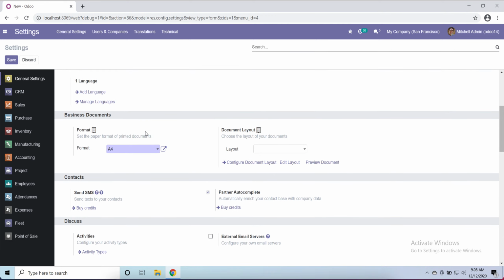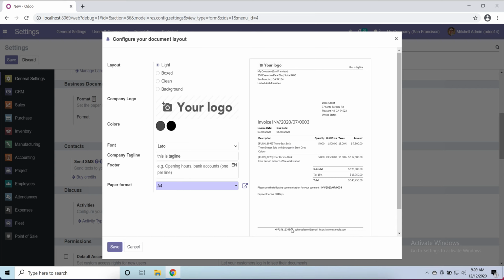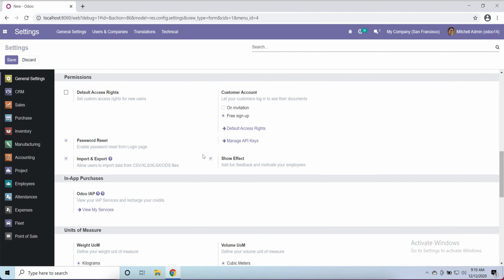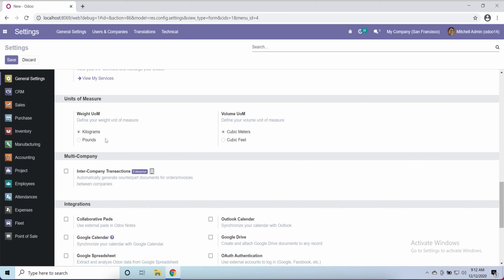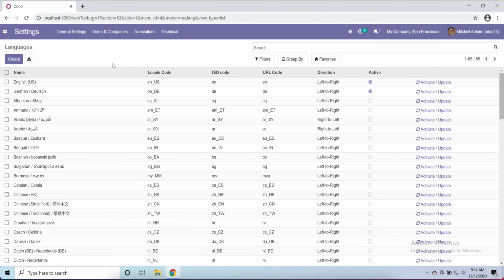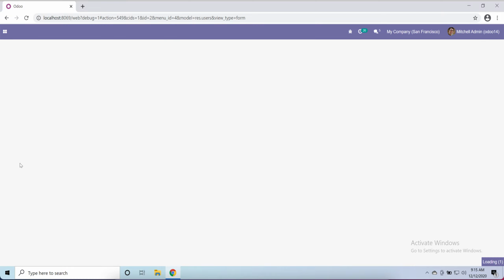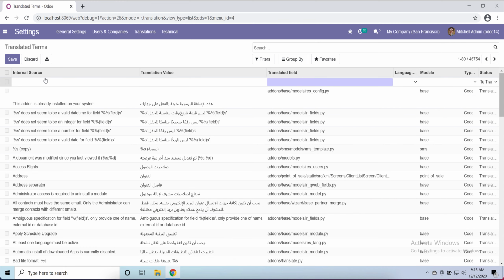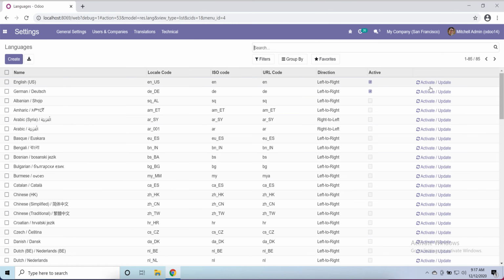odoo 14 settings and translation part 7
in this video tutorial we will setup odoo 14 translation.